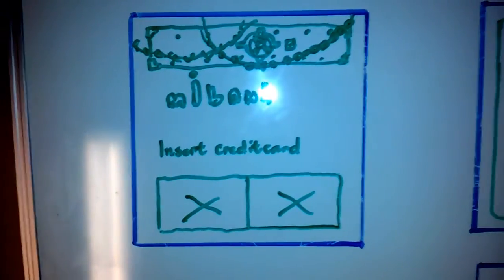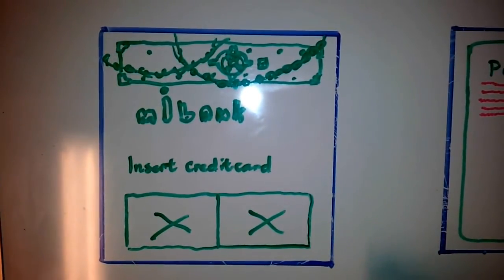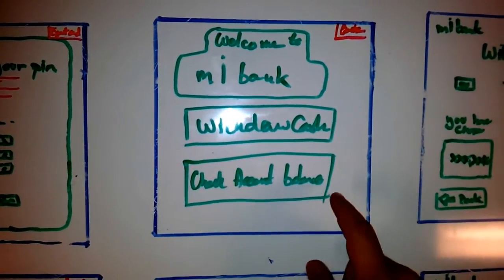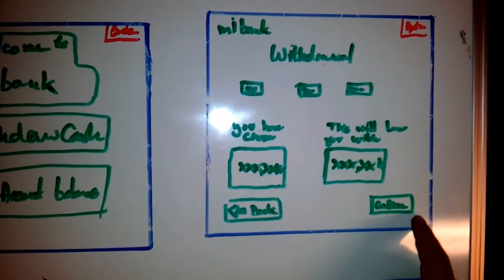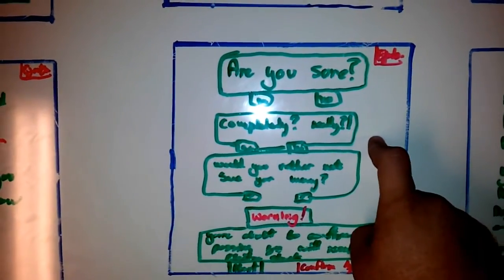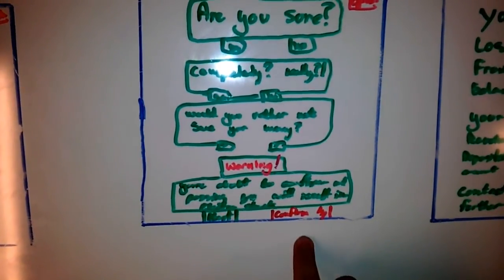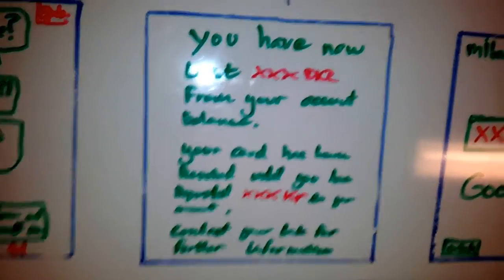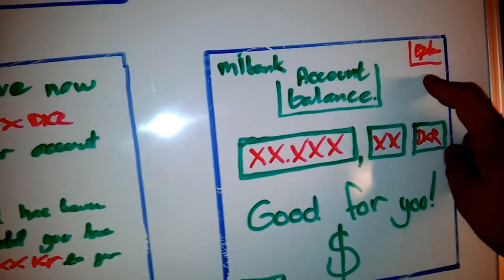DIEB2011 - bi303e11 - Part3 // Team win h�veautomat